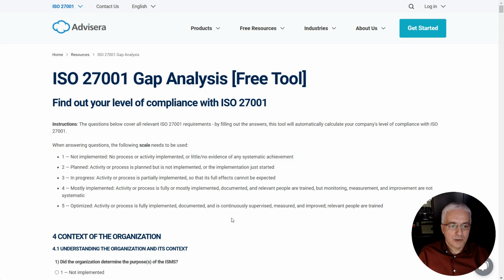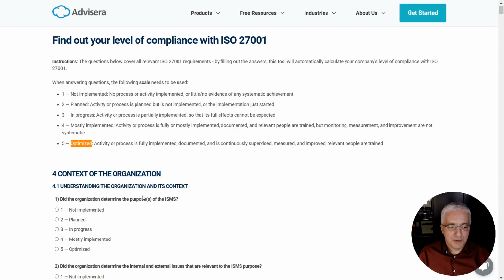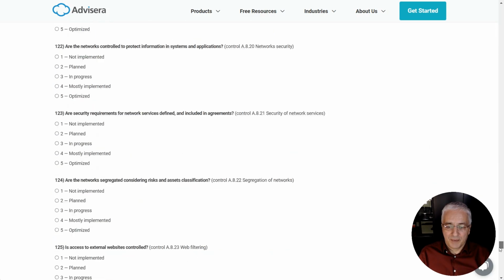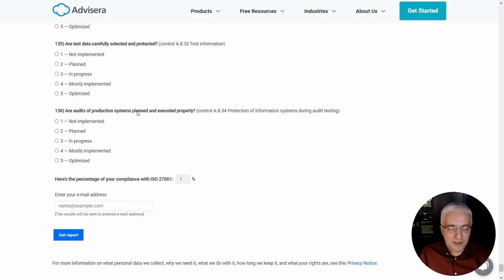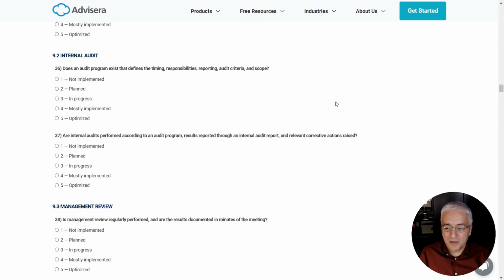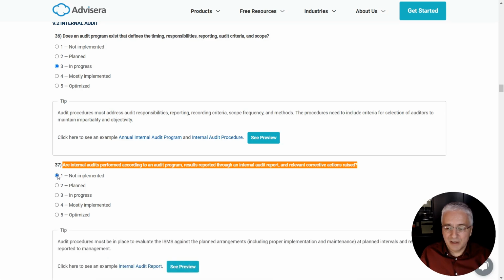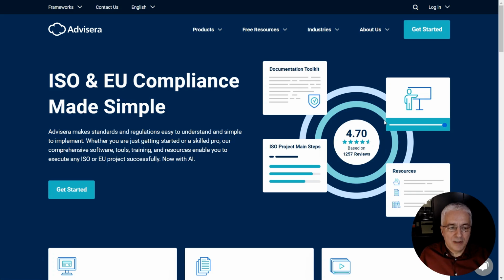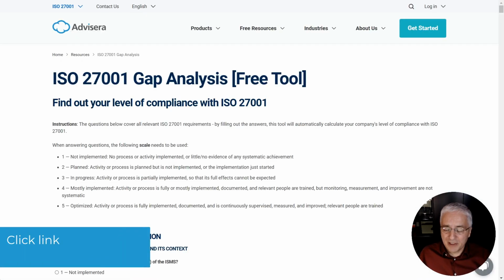ISO 27001 Gap Analysis Tool: How To Use It? [free tool overview]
In this video, learn how to use Advisera's free ISO 27001 Gap Analysis Tool to assess your company's compliance with this leading cybersecurity standard. The video walks you through the five compliance levels, from 'Not implemented' to 'Optimized', and shows how to fill out the questionnaire. Finally, the video explains how to compute your compliance percentage and generate a report, which can be sent directly to your email.

ABOUT ME
I'm Dejan Kosutic, CEO at Advisera - my field of expertise is ISO 27001, NIS2, and DORA compliance, as well as cybersecurity governance.

00:00 Introduction to Advisera's Free ISO 27001 Gap Analysis Tool
00:11 Understanding the Gap Analysis Scale
00:43 Navigating Through the Tool
01:46 Interpreting the Questions and Results
02:32 Practical Application of the Tool
03:13 Benefits and Accessibility
03:42 How to Access the Tool
03:58 Conclusion and Call to Action